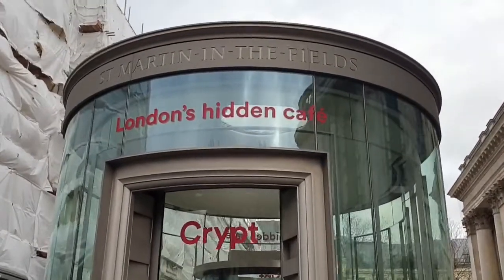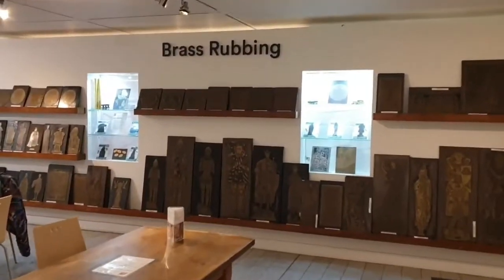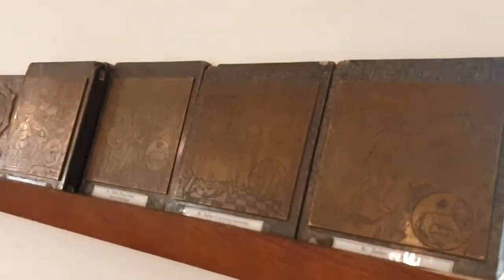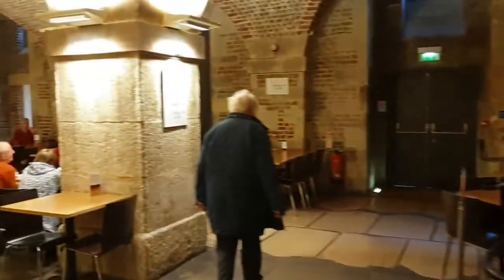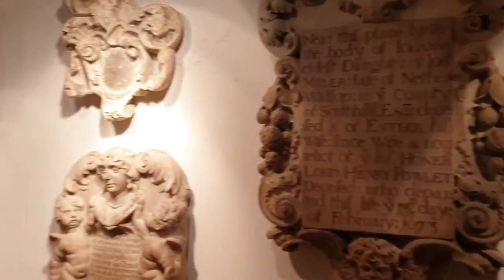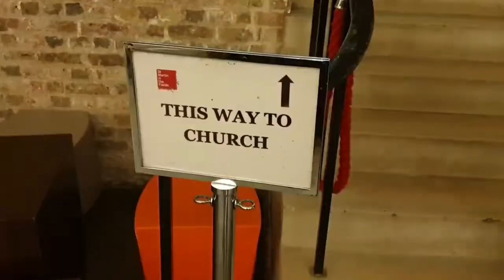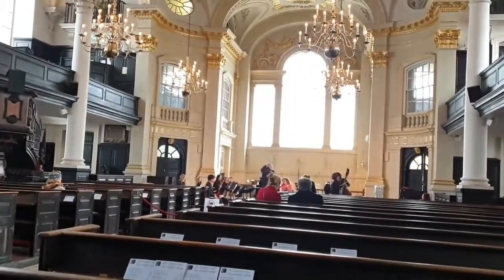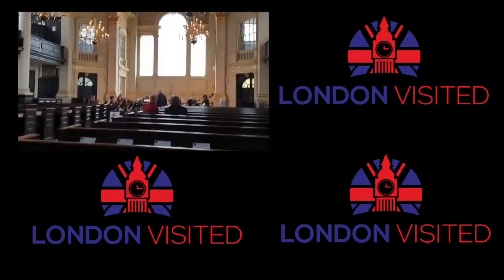Into The Crypt For Tea, Cake & Brass Rubbing! St-Martin-in-the-Field!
In this video we go to the west side of Trafalgar Square to St-Martin-in-the-Field to go underground to a secret cafe and area under the church. This has to be one of the most novel cafes in London, that an area full of history.

0:00 Welcome to the channel
0:48 Brass rubbing
2:02 Cafe in the Crypt
3:39 Punishment from 1752
4:22 Inside the church

Products and gear used to make this video & podcast:

Phone – Samsung Galaxy S9+

Tripod – Joby GripTight ONE GP Tripod Stand with Phone Holder

Camera – Nikon D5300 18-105 mm VR Kit in Black

Lapel Microphone - 3M Cable Lavalier Lapel Microphone,

Veksun Video Microphone